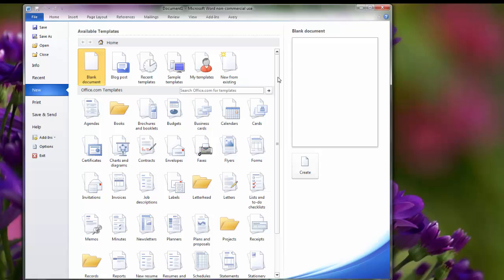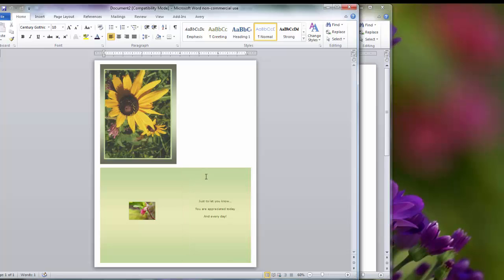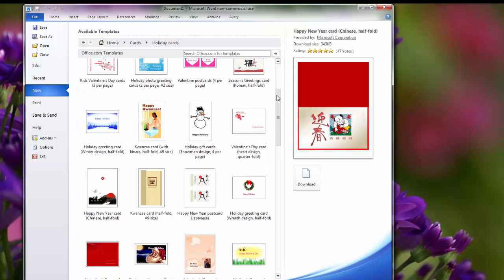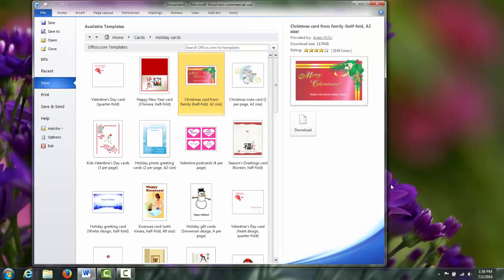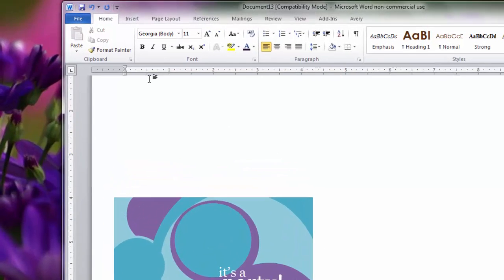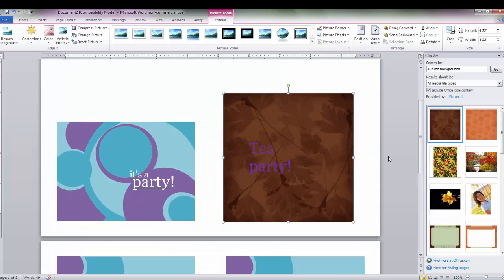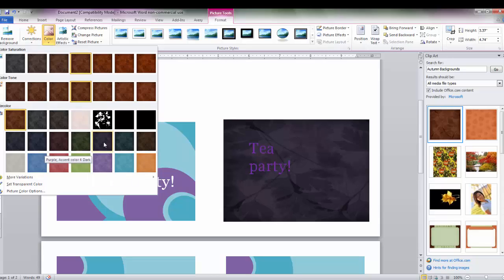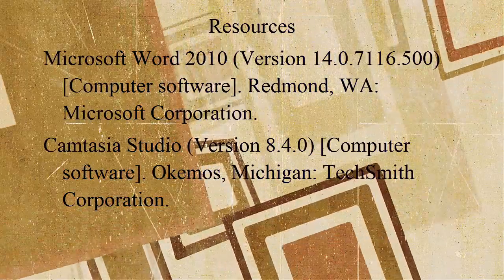Creating Personal Invitations Using Microsoft Word 2010: Choosing a Card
Welcome to my tutorial on using Microsoft Word 2010 to create personal invitations. I will be showing you step by step, the card templates you can choose from, and how to insert text and images creatively.